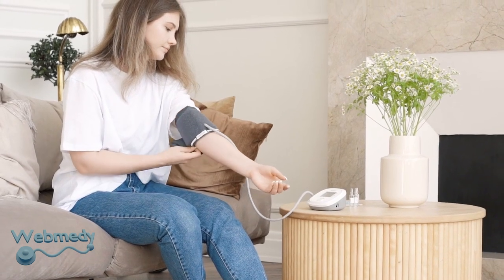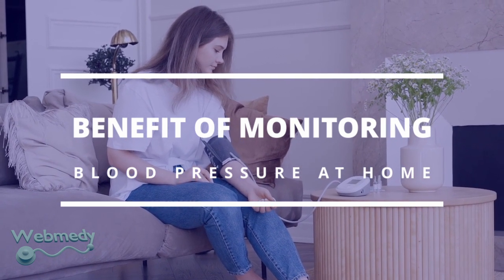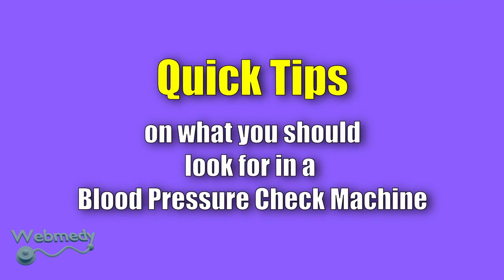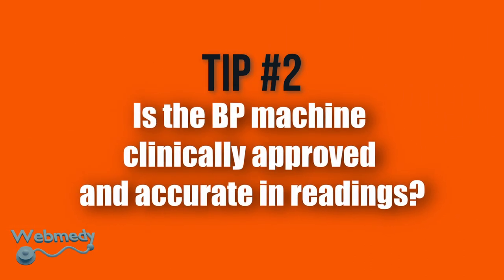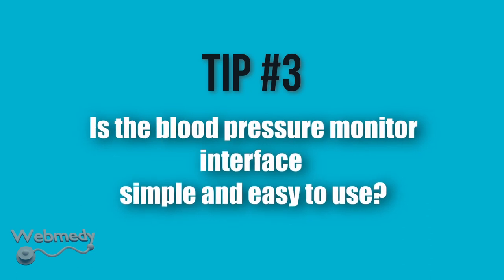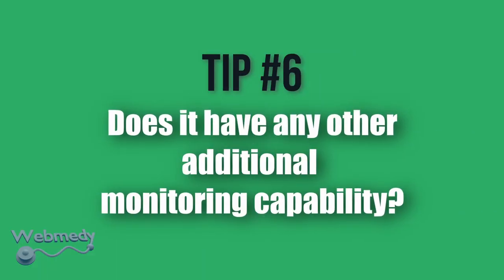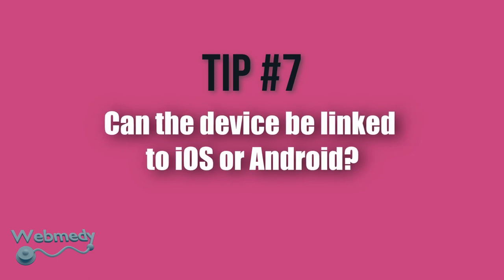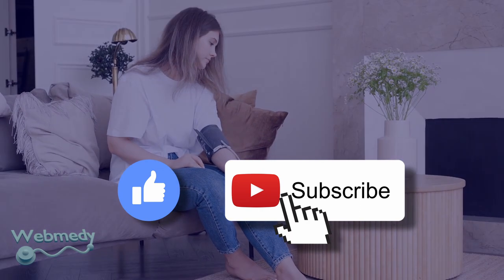Quick Tips for picking a Blood Pressure Monitor for Home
If you are suffering from hypertension or have a high risk of developing blood pressure, then it is recommended that you monitor your blood pressure regularly at home. This video gives you valuable tips for selecting a home blood pressure monitor.

Monitoring your health at home can aid you and your doctor in keeping track of how your treatments are working and making adjustments to make you healthier. If you are suffering from blood pressure or have a high risk of developing blood pressure, then it is recommended that you monitor your blood pressure regularly. Now, you can even measure your blood pressure in the comfort of your home using a blood pressure machine without visiting a doctor's clinic.

Why Monitor your Blood Pressure at Home?

At the doctor's office, your blood pressure reading only shows your numbers at that moment. A home monitor lets you check it as often as you want. This can give your doctor a better idea of your true blood pressure. The best way to know for sure if you have high blood pressure is to measure it several times a day for a few months.

Staying on top of your blood pressure is important, but it doesn't have to be difficult. With the right home blood pressure machine, it's easy to keep your health in check. By giving your doctor a record of your blood pressure reading between appointments, you're more likely to get the right recommendations and medications.

Tips on what should you look for in a Blood Pressure Check Machine

- Tip #1 - Does the BP Machine have the right blood pressure cuff size?

    The size of the cuff is the most important feature to check when you're selecting a blood pressure machine. The size relates to the circumference of your upper arm. A cuff that doesn't fit properly on your arm may give you inaccurate readings.

- Tip #2 - Is the BP machine clinically approved and accurate in readings?

    Accuracy is one of the most important things to look for in a blood pressure monitor. Ensure that your blood pressure machine is clinically approved for accuracy to obtain accurate results.

- Tip #3 - Is the blood pressure monitor interface simple and easy to use?

    A user-friendly interface with large numbers and big buttons makes it easier to navigate the blood pressure monitor and understand the results.

- Tip #4 - Can the BP Machine store past readings?

    Many blood pressure monitors these days are equipped with the function to store readings, even for multiple users. This feature is really helpful if one or more people in your house are suffering from hypertension.

- Tip #5 - Is the BP apparatus portable?

    Someone who is constantly traveling and on the go might benefit from a portable option.

- Tip #6 - Does it have any other additional monitoring capability?

    Go for the one that detects an irregularity in the heartbeat too along with monitoring your BP. This way you can keep an eye on potential troubles and health risks.

- Tip #7 - Can the BP machine be linked to iOS or Android?

    Some blood pressure monitors can link to your iOS or Android device wirelessly using Bluetooth. This is a great option to store the monitored data electronically all in one place so you can refer to it whenever you want.

Webmedy
Wakening Wholesome Wellness